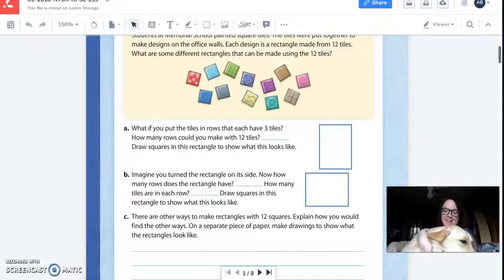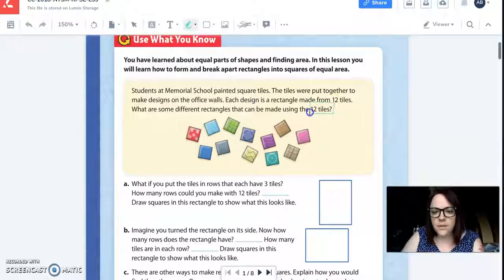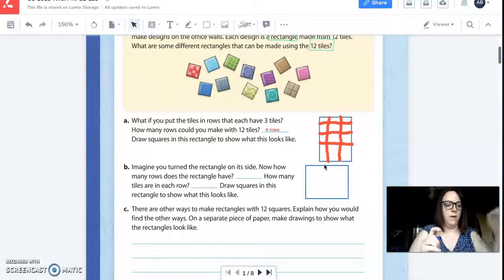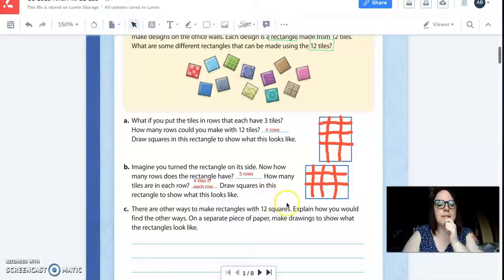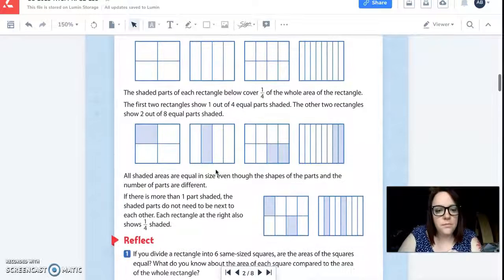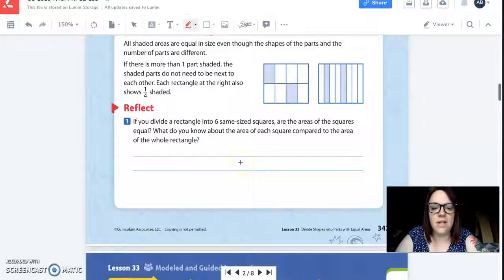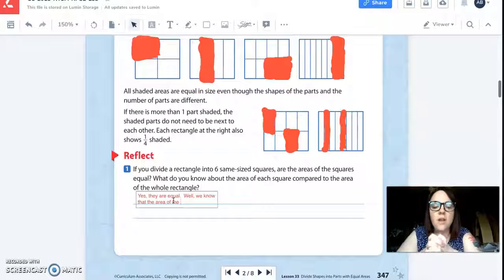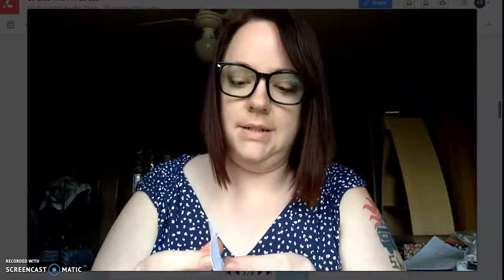3rd Grade EngageNY Math - Unit 9 Lesson 5 Divide Shapes into Parts with Equal Areas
3rd Grade EngageNY Math - Unit 9 Lesson 5 Divide Shapes into Parts with Equal Areas